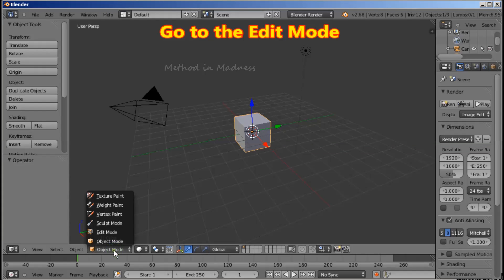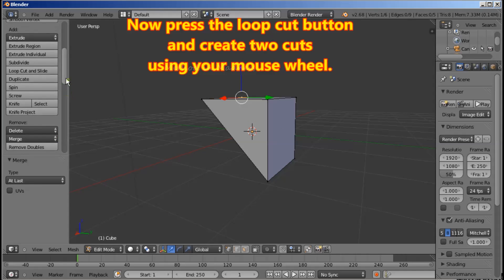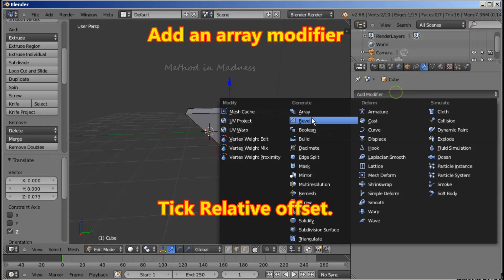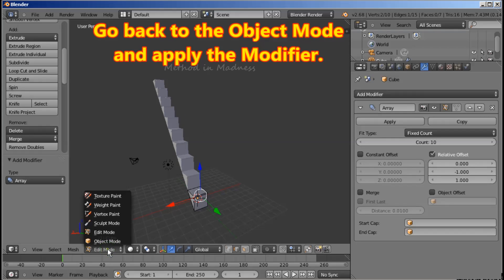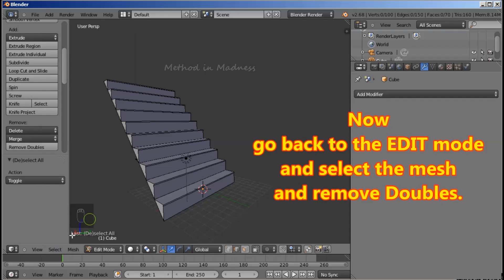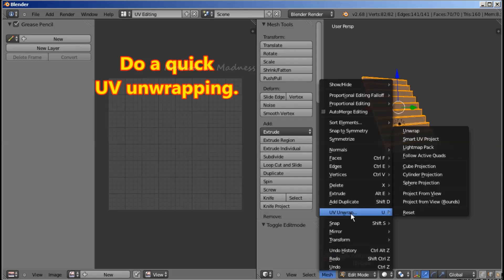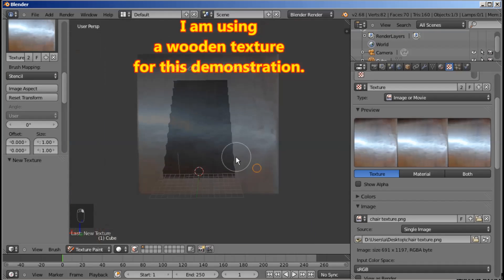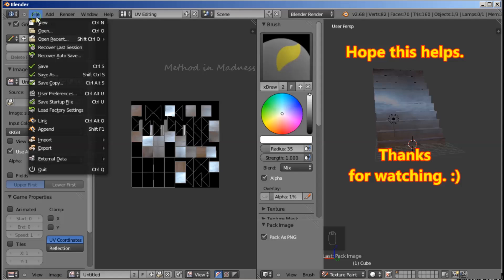Make a staircase with Blender- A VERY SLOW Blender Tutorial for my friends.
The day before yesterday, one of my dear and valued subscribers requested me to show how to make a mesh staircase.
So, here is another very easy, very slow Blender 2.68 tutorial for the absolute beginners. :)
Warm regards. :)